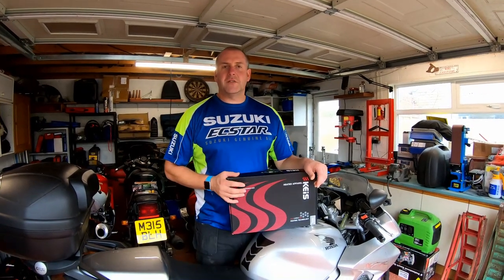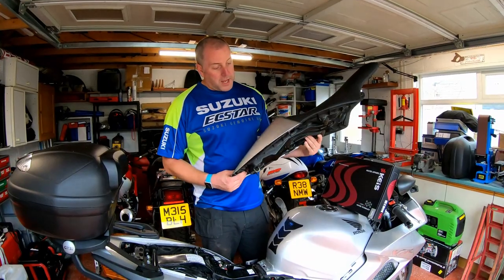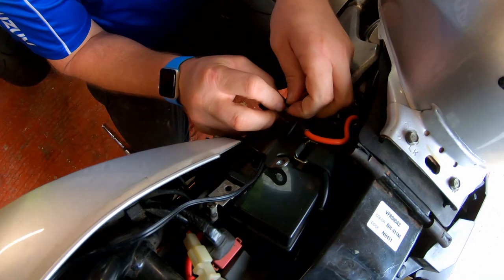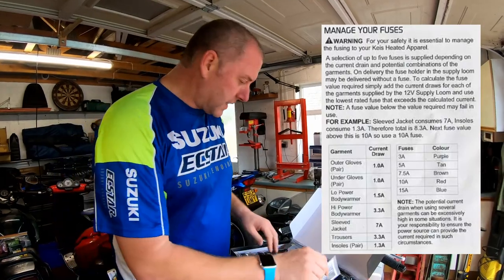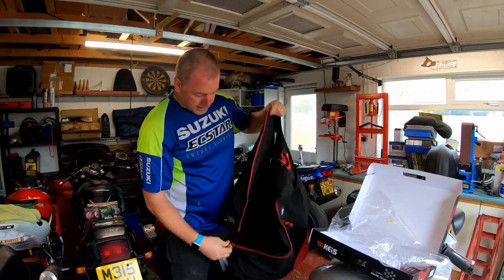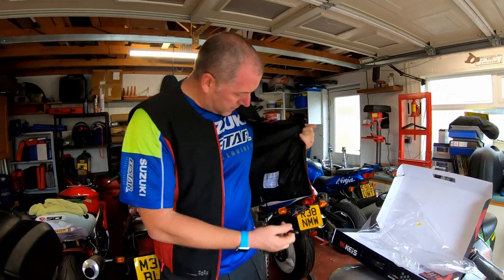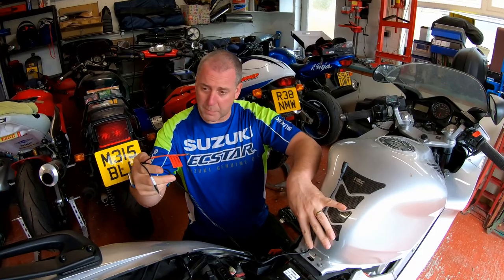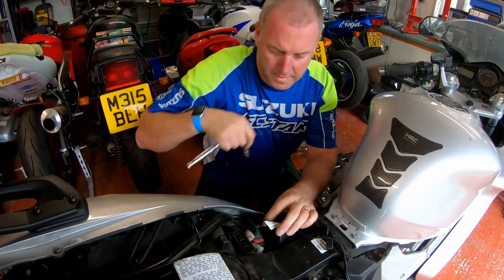Keis V501 Premium Heated Vest, Bike Integration & First Use.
Hi everyone,

Welcome back to the channel, something a little different for you all this week. I have just picked up the Keis heated vest which can be directly wired to the bike or utilised with the optional Keis battery pack.

In this video I am going to be opening the box, having a look at the vest itself and also making all of the necessary connections in order to use the product.

Here is a link to the vest at the cheapest price I could find anywhere